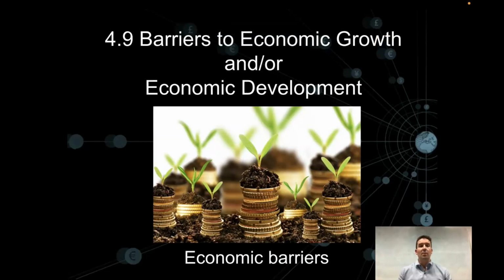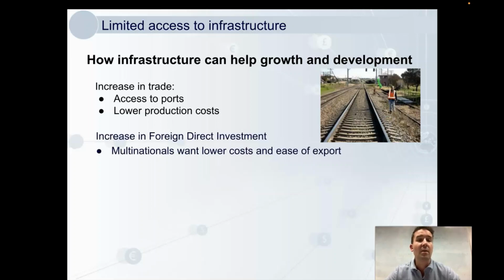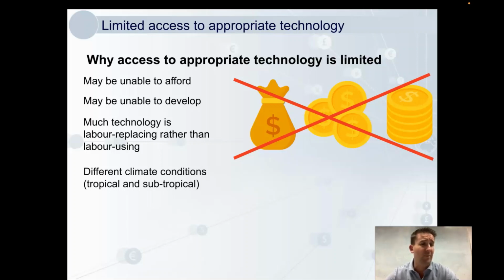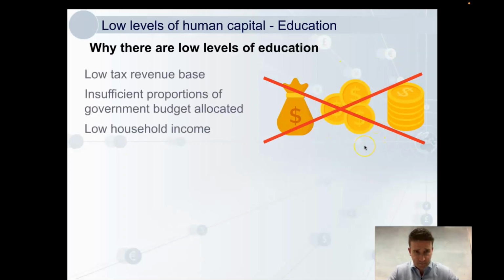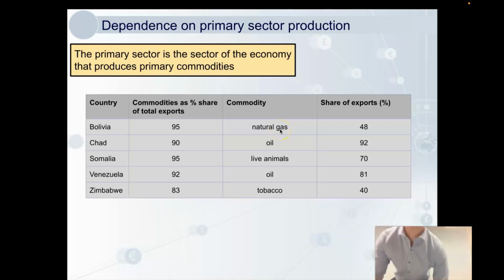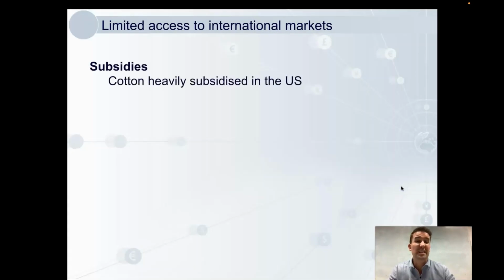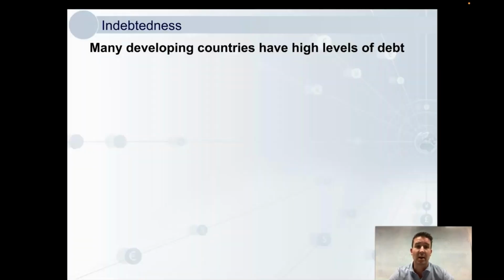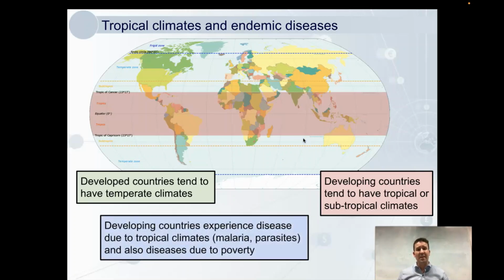4.9 Barriers to Growth/Development - Economic